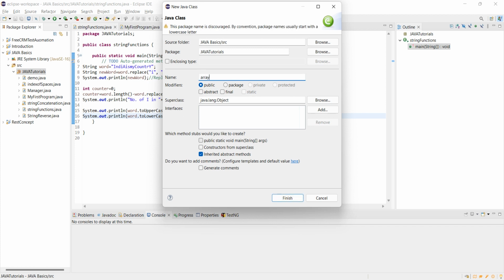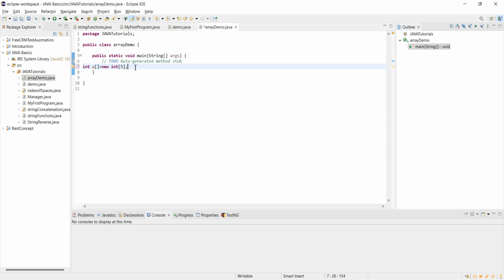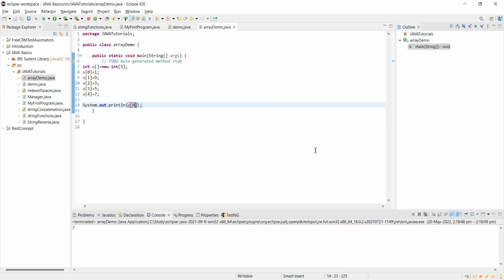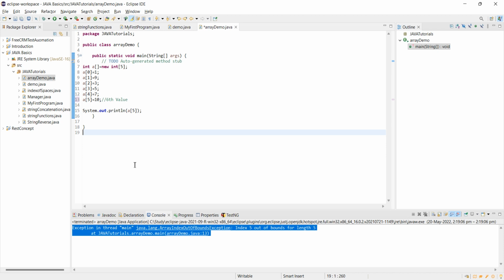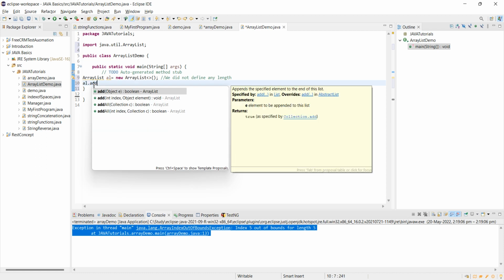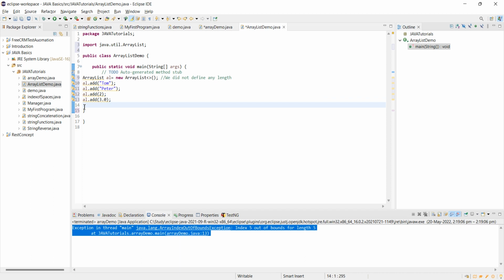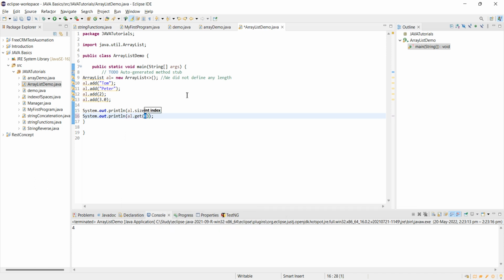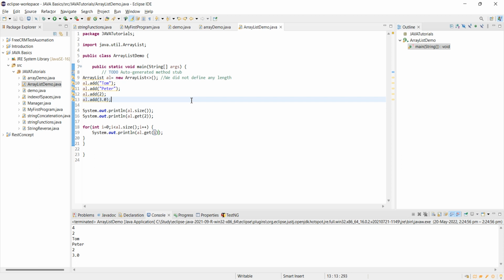Array Vs Array List|| ArrayList|| Difference between Array and ArrayList|| Static and Dynamic Array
In this video you will learn about Array.
We will demonstrate what is array with a live example. Disadvantages of static array, How to overcome it by using Array List.

Peace..